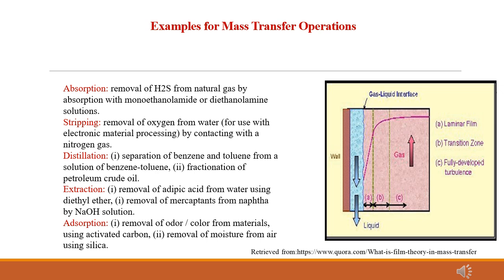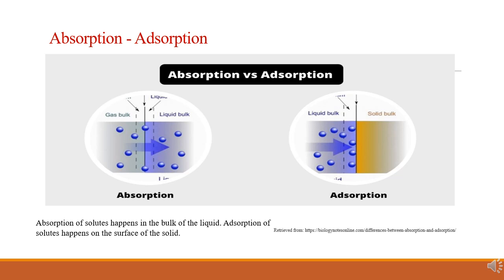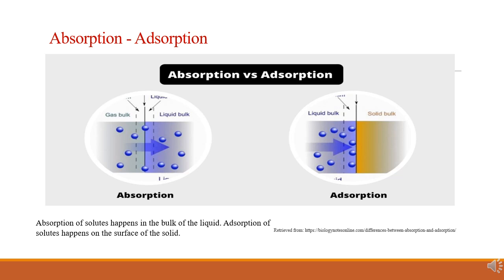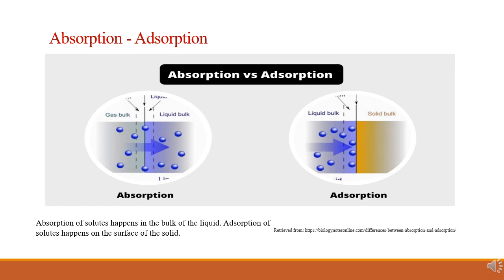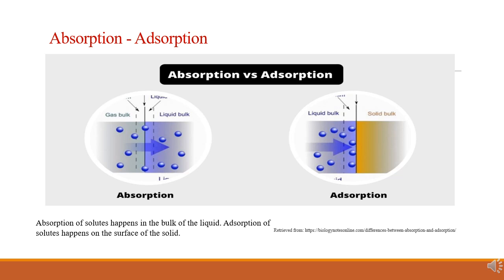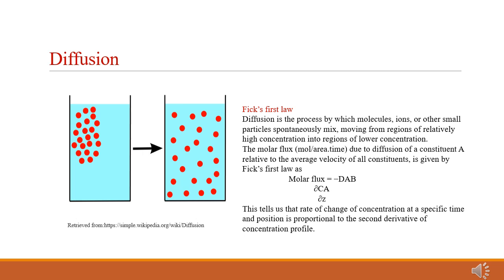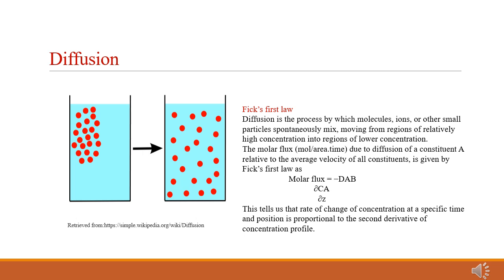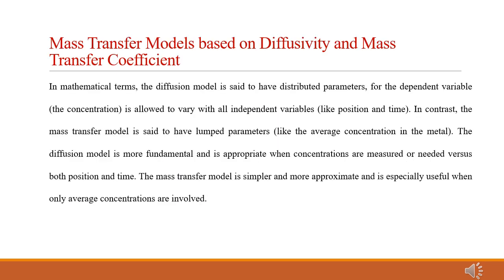5 Mass Transfer